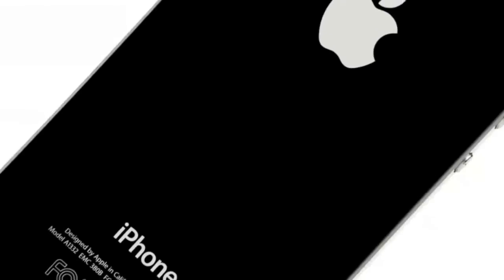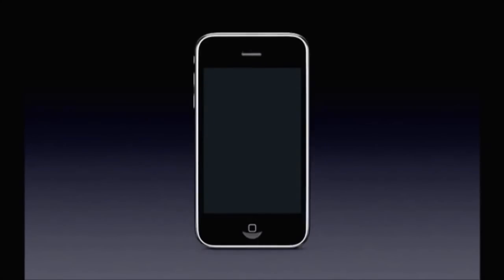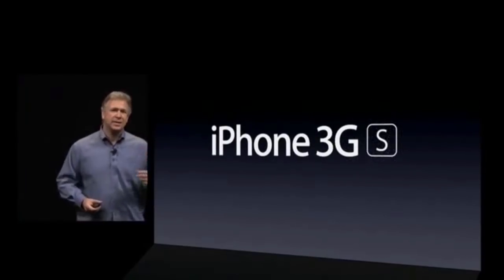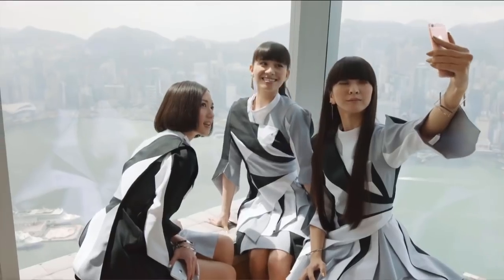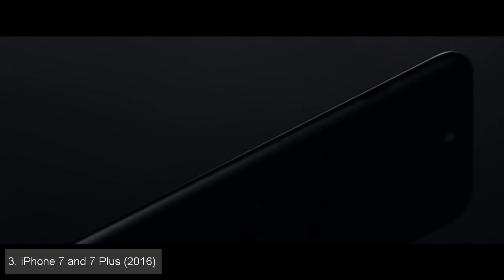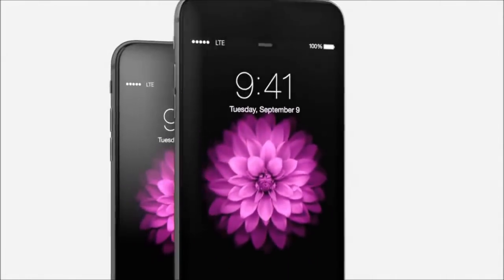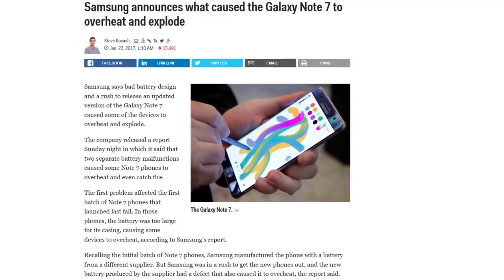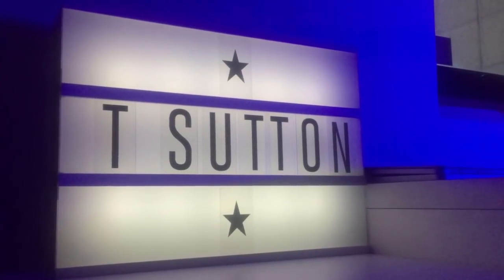Top 10 iPhones ranked WORST to BEST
Quick note, I am only judging the phones on hardware improvements, not updates to the versions of iOS that shipped with them.

Also, I apologise for the low resolution of some of the videos, I spent hours trawling the internet to try and find the highest quality versions of every keynote and advert, so sometimes 480p was the best I could find!

Final note, (not sure why you're reading this far down in the description anyway), but I am a fairly new channel, so please excuse the low quality microphone I am using, I am looking to upgrade it soon once I gain a few more subscribers :D

All videos belong to Apple.